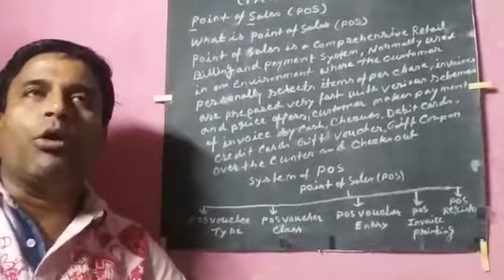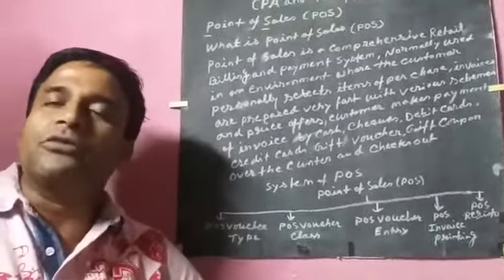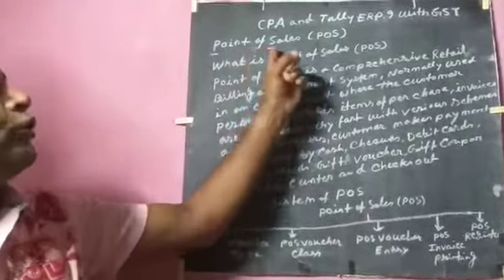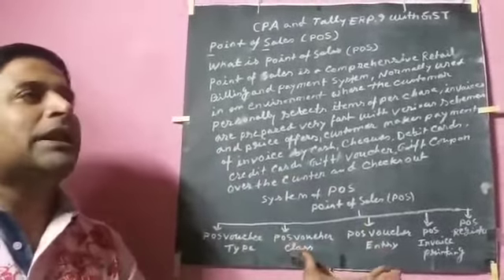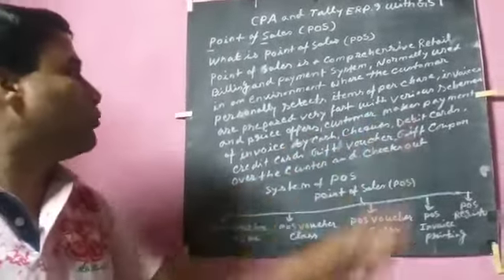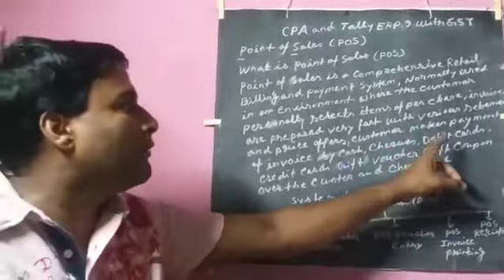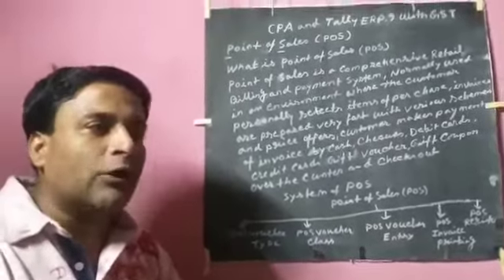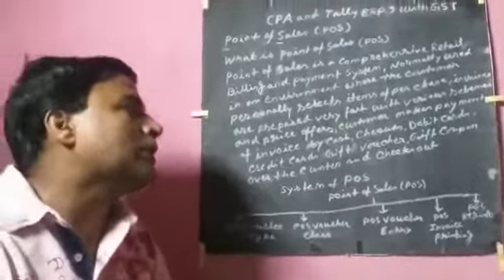CPA TALLY WITH GST . L- 159.. AM - 19